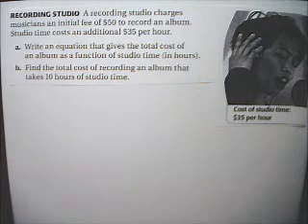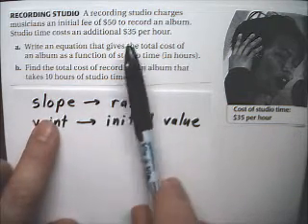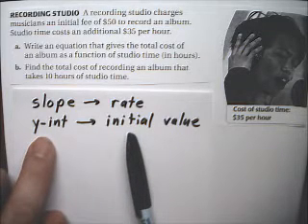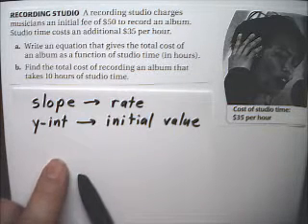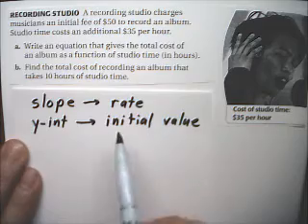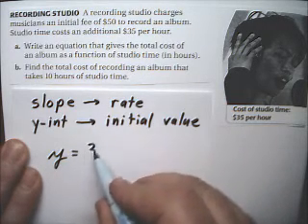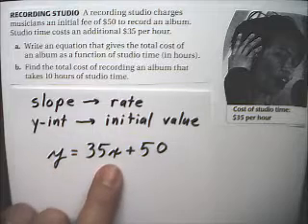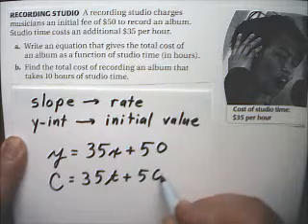Linear Functions Story Problem 10 Rate and Initial Fee - Tutor Algebra